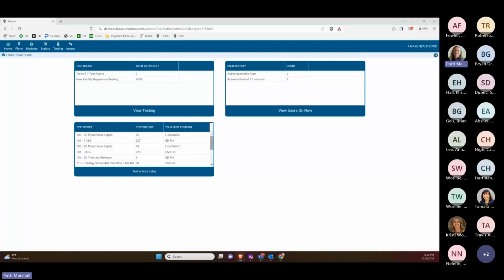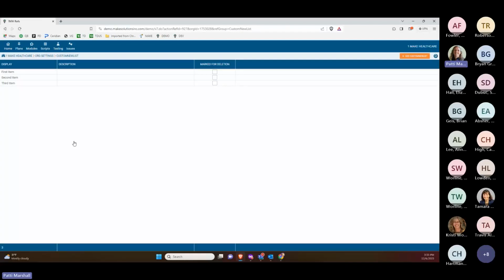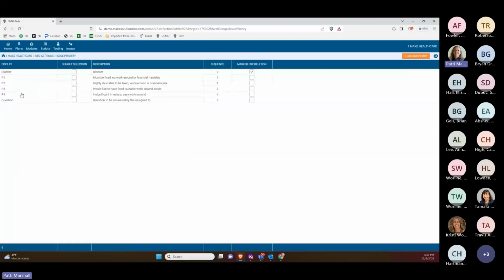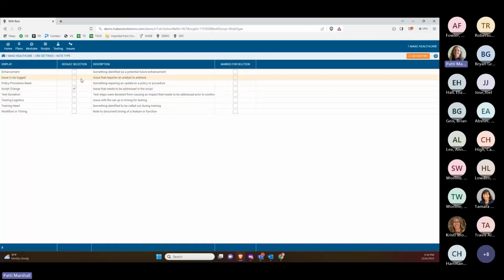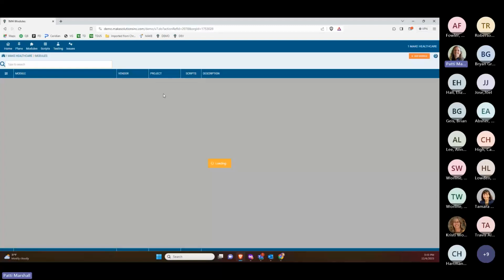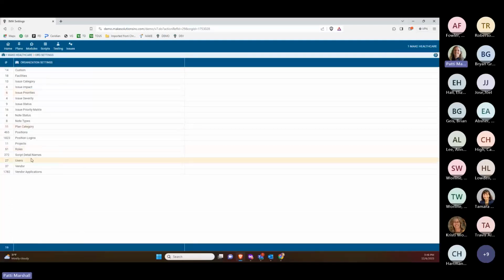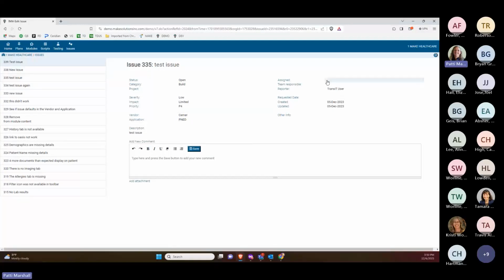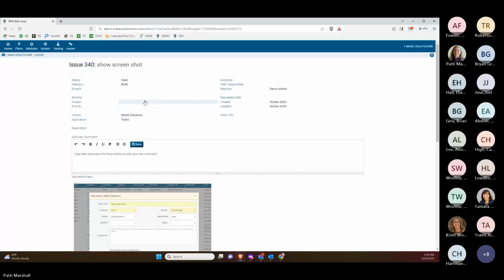TransIT 7 Admin Overview 20231206 152826 Meeting Recording 1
Overview of the Admin components in the newly released TransIT 7